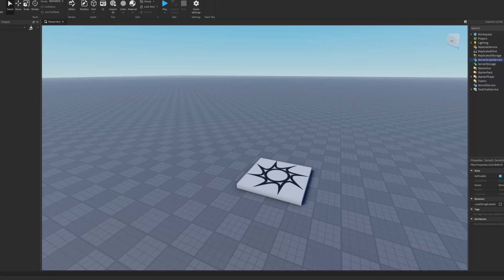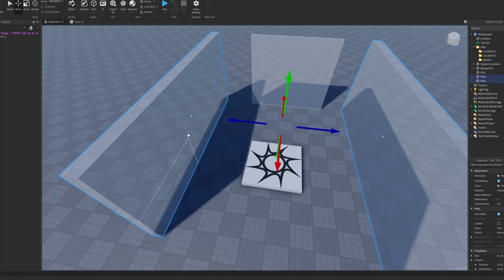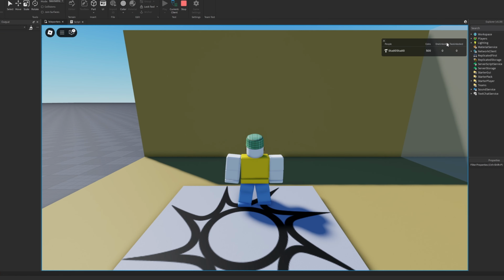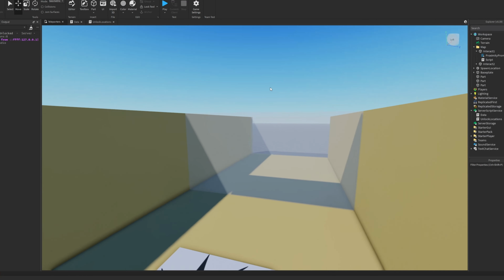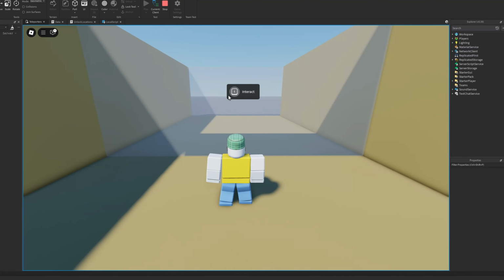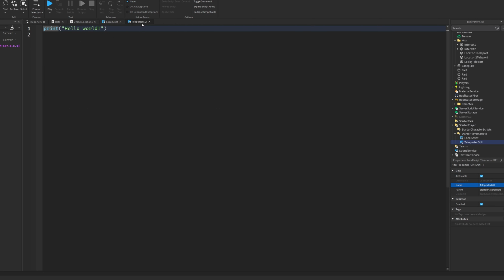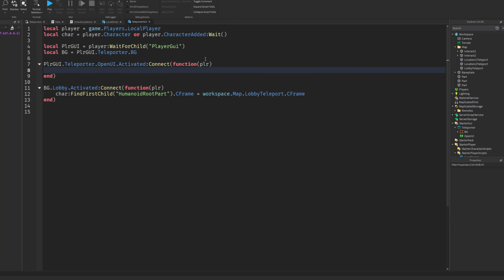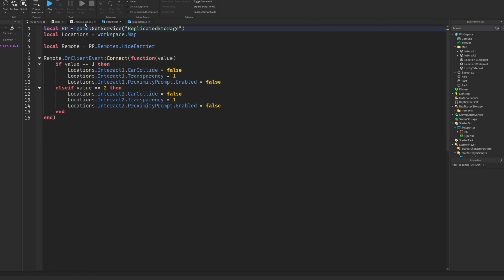🔥 How to Make Unlockable Locations with Teleports in Roblox! (Currency-Based Tutorial)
In this video, I’ll show you how to set up unlockable areas in your Roblox game that players can buy with in-game currency. Once unlocked, they’ll also unlock a teleport option straight to that location. Super useful for RPGs, simulators, or any game with progression!

We’ll go through everything step-by-step — from scripting the currency check, to saving unlocks, to setting up the teleports.
By the end, you’ll have a clean, working system that adds a ton of value to your game.

✅ Currency-based unlocks
✅ Teleport system tied to unlocks
✅ DataStore/leaderstats compatible
✅ Easy to follow, no crazy advanced scripting